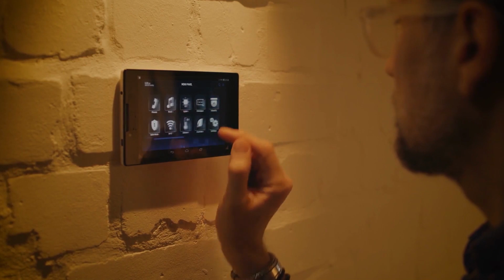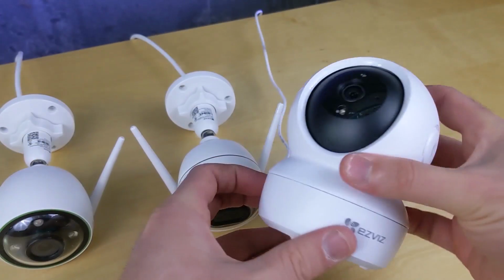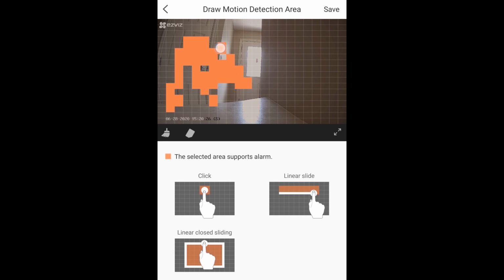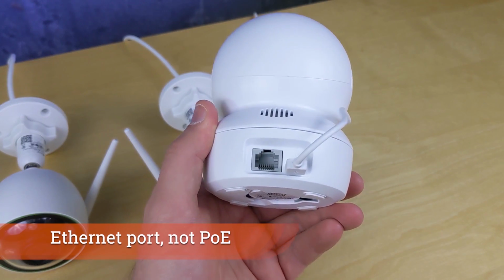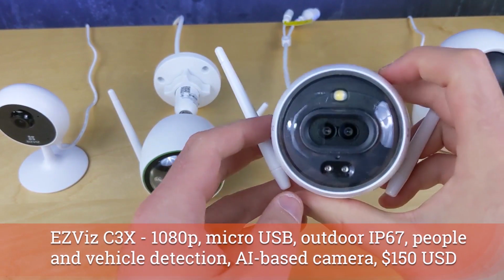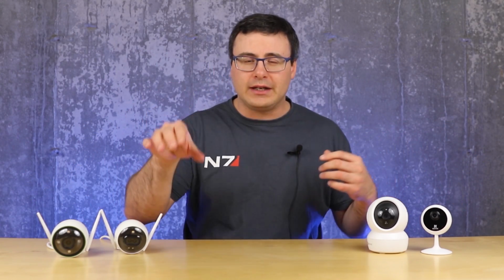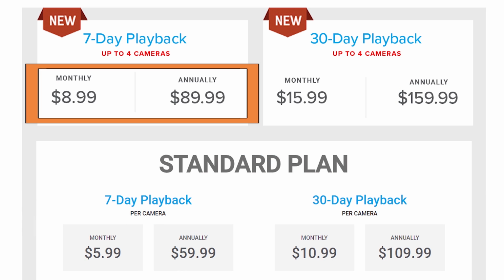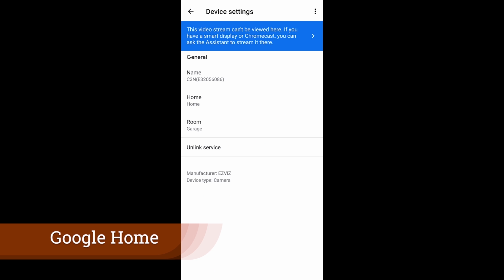Can EZVIZ Cameras Beat Wyze, Blink, and Nest?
Is EZVIZ As Easy As They Say? 4 Cameras, Reviewed!

It's important to find security cameras that fit your entire home, and it's even more important to find great cameras that actually protect your home.  I was interested in the EZVIZ smart home cameras, and today I'm going to show you everything about them!  We'll review 4 (relatively) new models of their cameras, including 2 outdoor cameras that are brand new.

C1C - No discount, sorry!

Special thanks to getgeeked for hosting the giveaway for us, and to EZVIZ for sponsoring the video and giveaway!  Go see if you can win a C3N and get yourself one of these great cameras.  Ends July 29th!

The EZVIZ smart home camera system is pretty impressive, and I think it provides some of the best quality images that I've had in my smart home to date. I've been very impressed with the feature set, the quality of images and audio, as well as all of the extras I get with these cameras.

EZVIZ was kind enough to work with us to bring on a full lineup of their cameras.  We review the C1C, the C6N, the C3N, and the C3X!  We'll walk through the entire platform as well and tell you the ins and outs of this entire company, their products, and how they work with your Google Assistant, Amazon Alexa, and other smart home products.

Brian